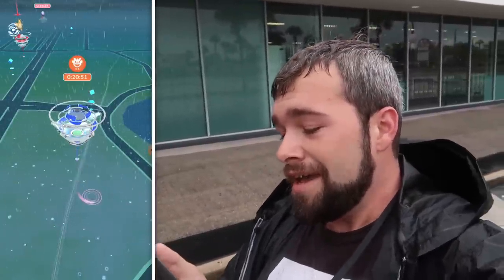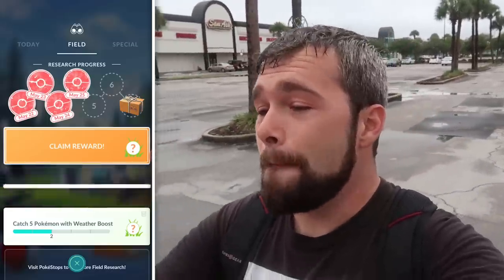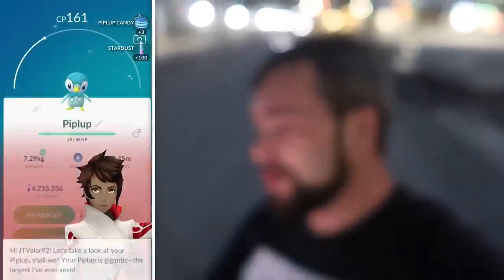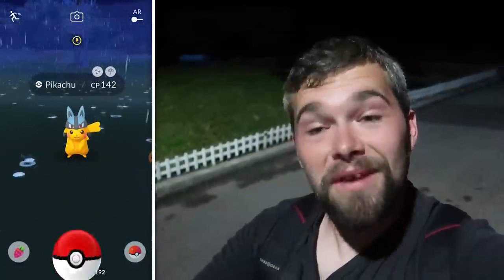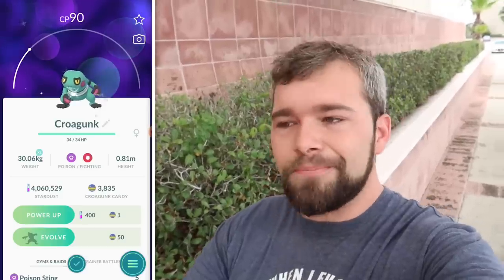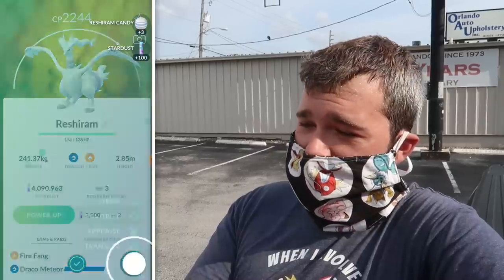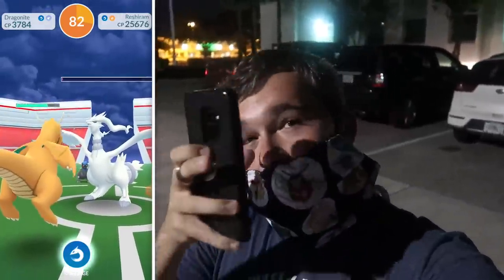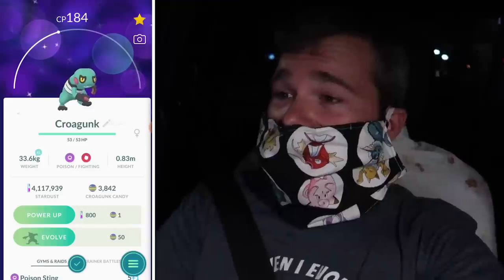MY BEST EVENT YET! 9 SHINY POKEMON CAUGHT! RESHIRAM RAIDS! BRONZOR SPOTLIGHT HOUR! (Pokemon GO)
My goodness we are having just the BEST LUCK! We managed to catch so many Shiny Pokemon that I needed to complete the entire Shiny Family! Plus we do a ton of Reshiram Raids! While raiding we also participate in the Bronzor Spotlight Hour!